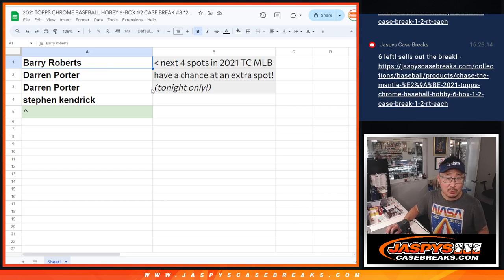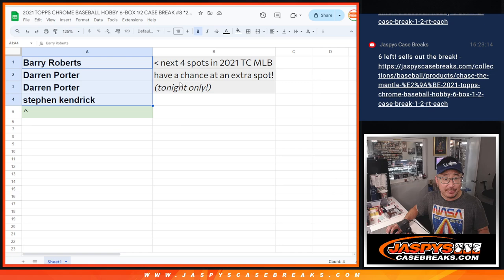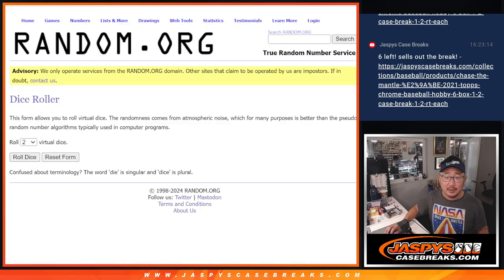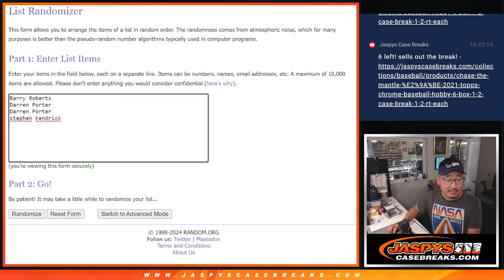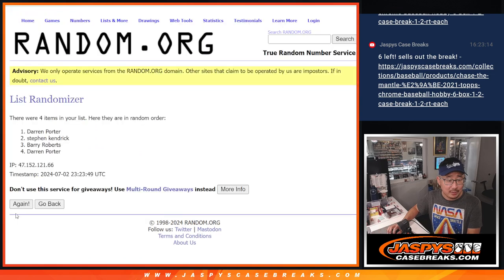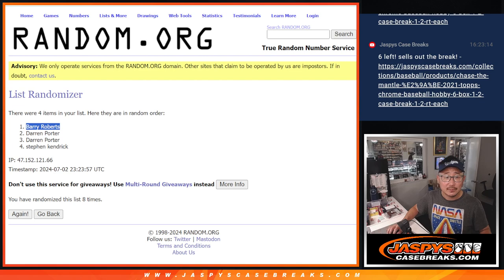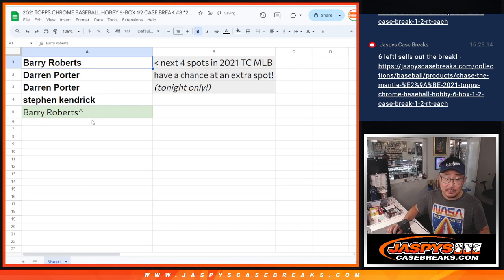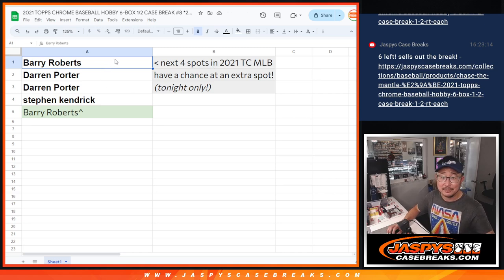Mini Promo - 2021 TOPPS CHROME BASEBALL HOBBY 6-BOX 1/2 CASE BREAK #8 *2 RT EACH*